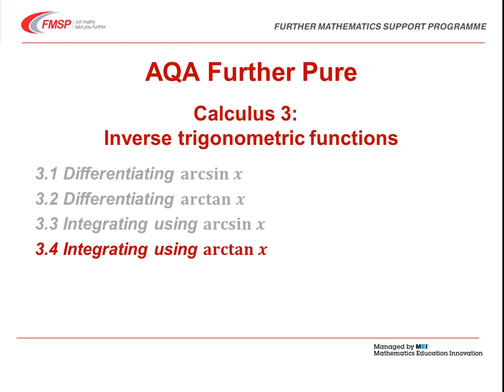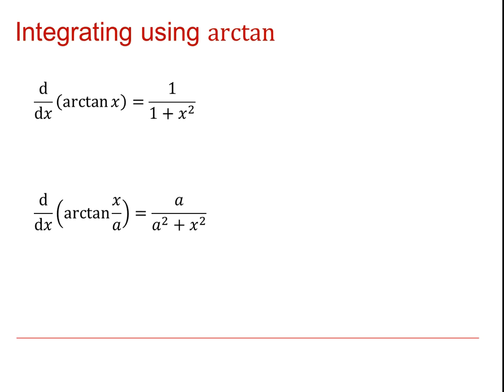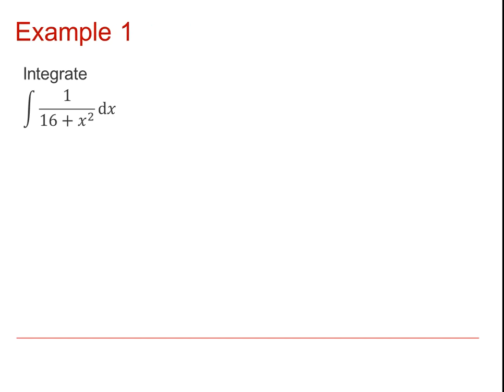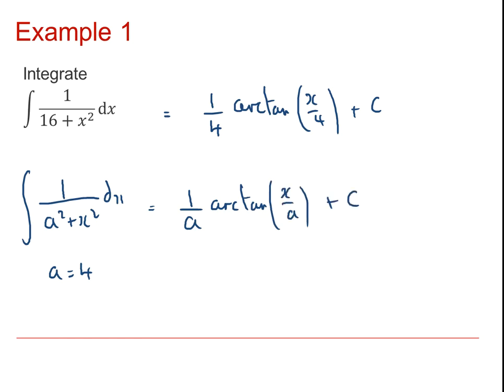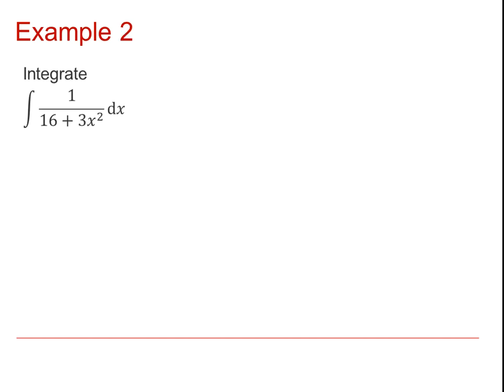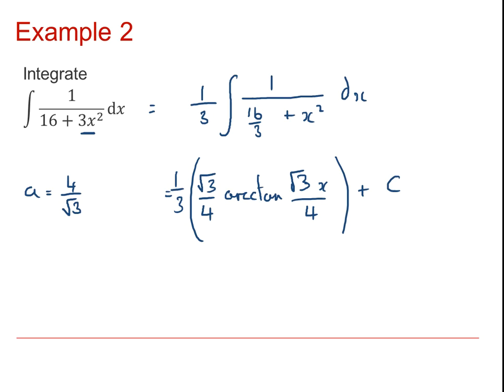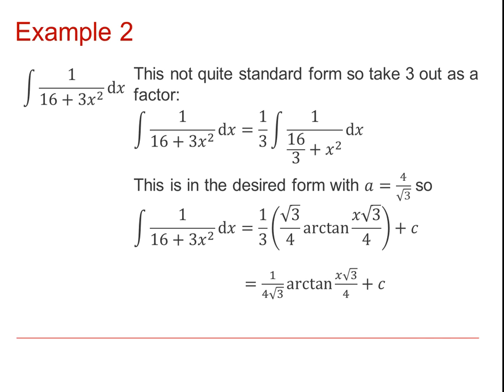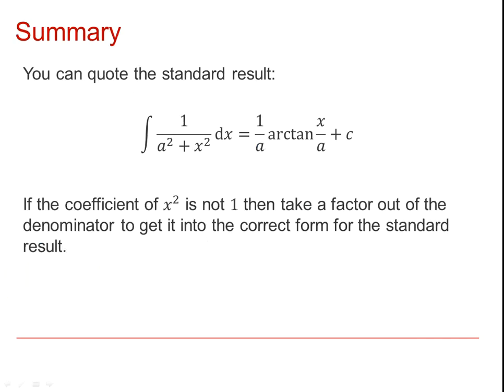AQA Core Pure Calculus 3-4